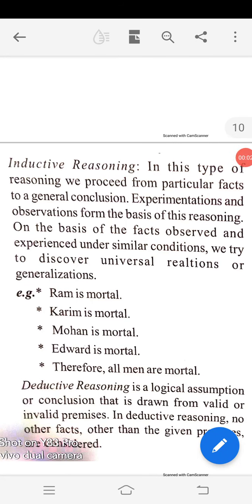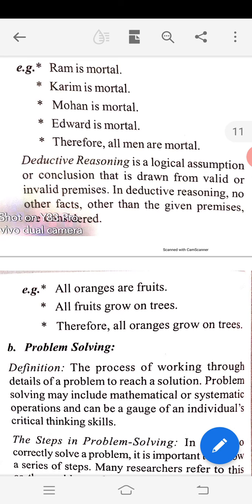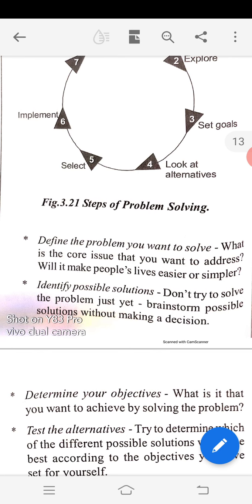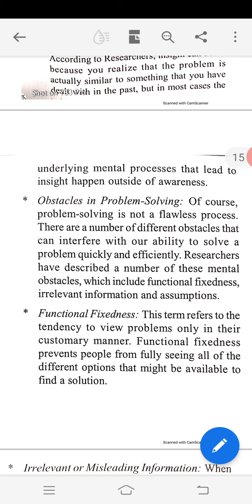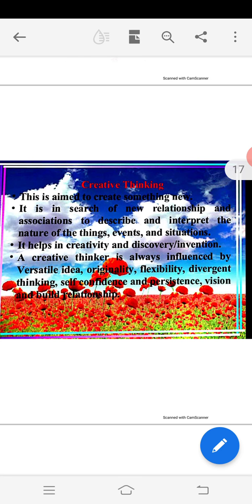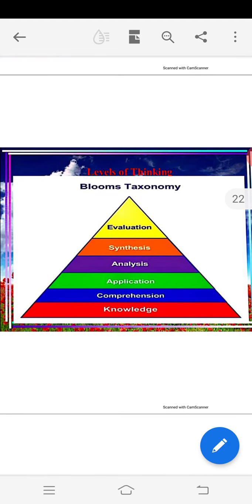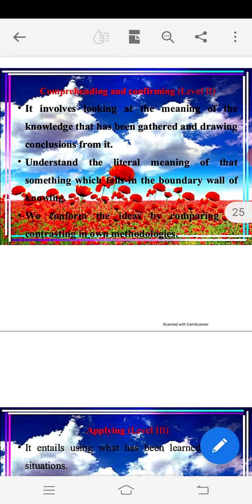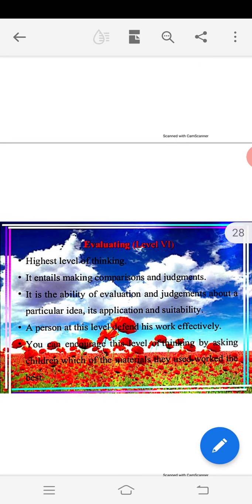Thinking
Continuing types of thinking ,Blooms taxonomy -Level of thinking